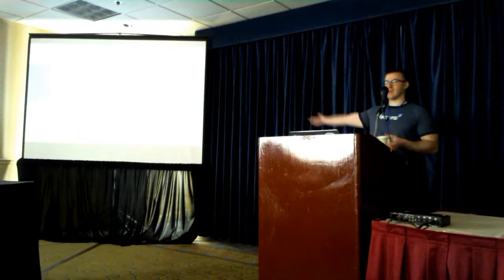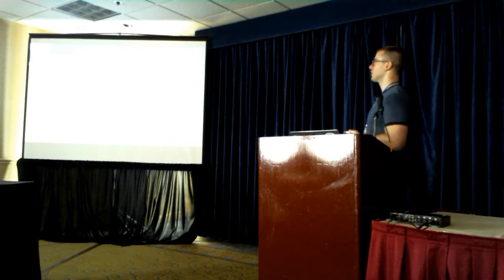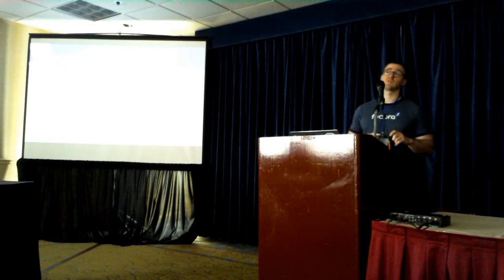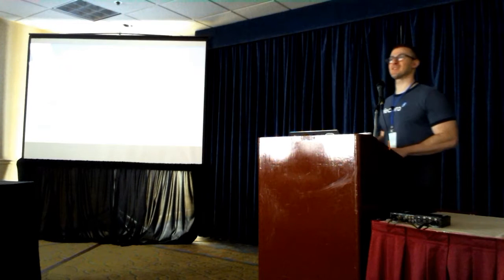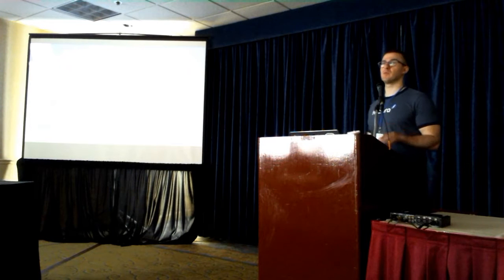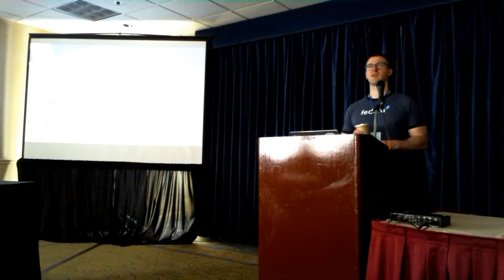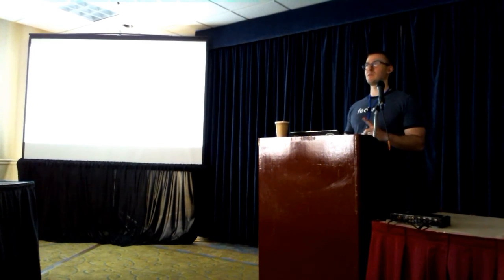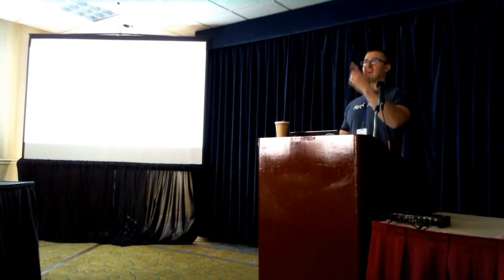Flock 2017 - Multi Arch Container Layered Image Build System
Tuesday August 29, 2017 2:30pm - 3:30pm
@Cape Cod
Talk: Multi Arch Container Layered Image Build System
Presenter: Adam Miller

Description:
In this session, the multi-architecture version of Fedora Layered Image Build System (FLIBS) will be introduced. We will discuss the technical implementation, the features provided, motivations for it's design, and how it's related to other Fedora Initiatives (such as Modularity). Also, we will talk about what this means for users, contributors, and the community at large.